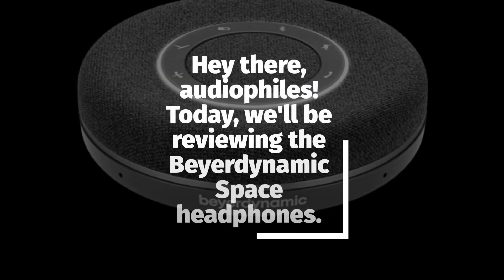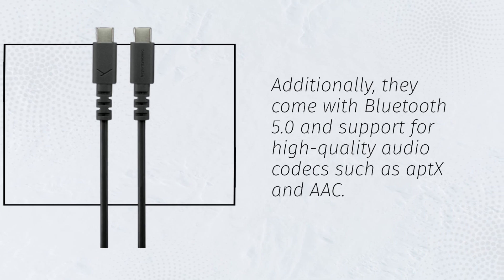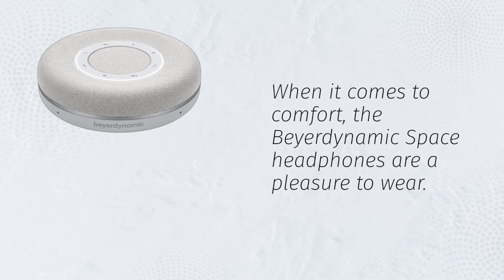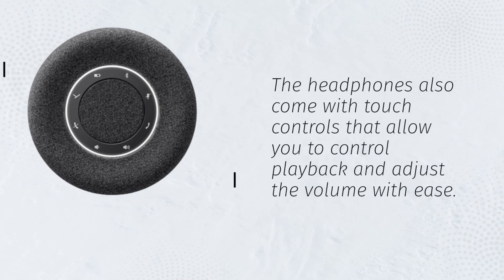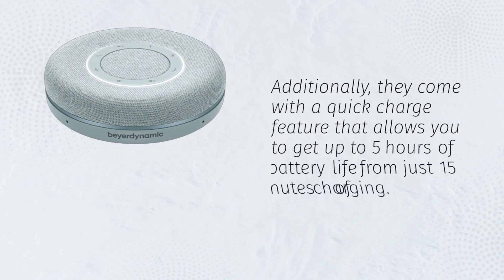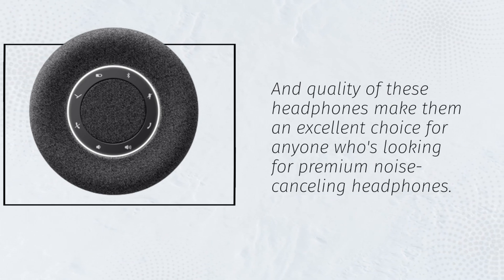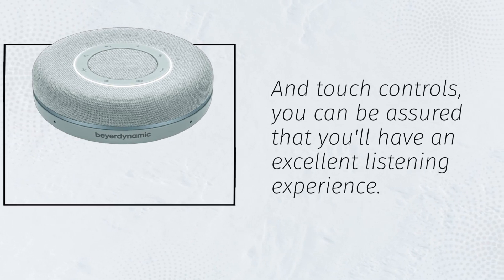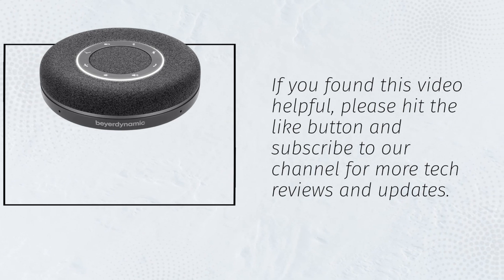Beyerdynamic Space: The Ultimate USB Microphone for Podcasters? | Review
Amazon Product Name : Beyerdynamic Space

In this video review, we take a close look at the Beyerdynamic Space - a premium desktop microphone that's designed for professional-level recording and streaming. We explore the microphone's design, build quality, and overall performance, including its directional capabilities, frequency response, and noise-canceling features. We'll also discuss the microphone's compatibility with different devices, its ease of use, and its customizable settings. Whether you're a podcaster, content creator, or musician looking for a high-quality microphone, this review will help you determine if the Beyerdynamic Space is the right choice for you.